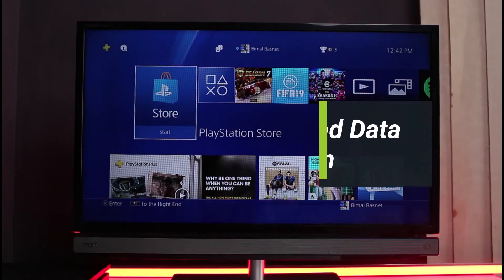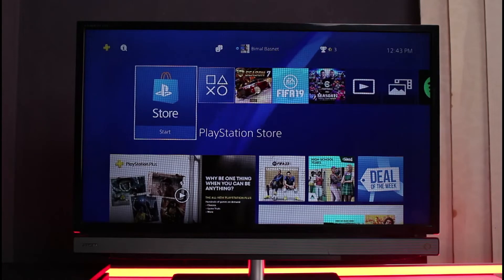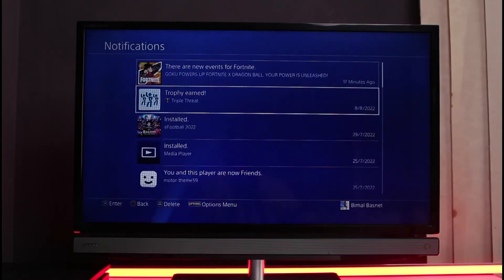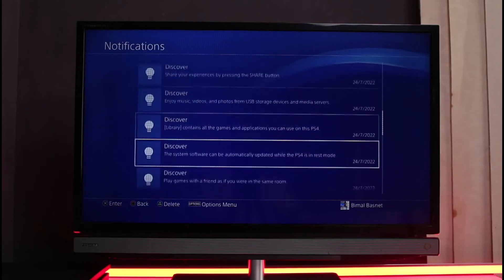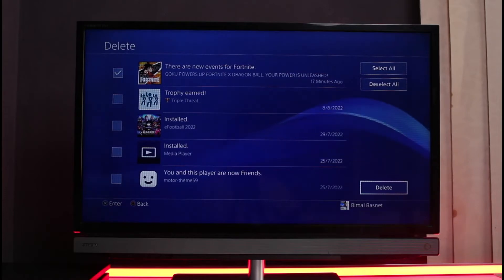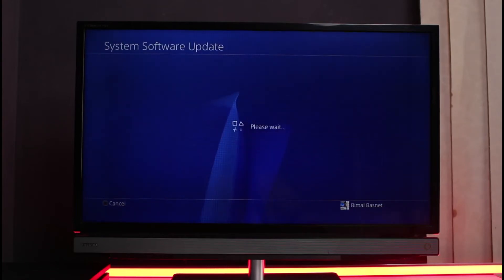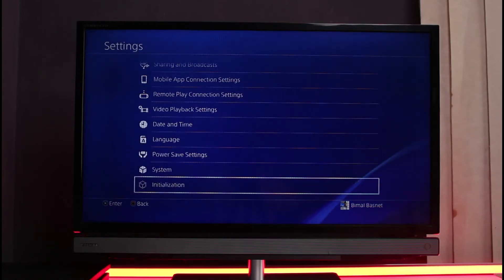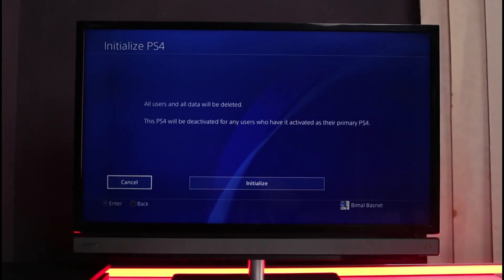PlayStation 4: How to Fix Corrupted Data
In this video, I will guide you on how you can fix the corrupted data error on your PlayStation. So make sure to watch this video till the end,

1) First thing to try is to delete and reinstall the corrupted game
2) Else, go to Settings
3) Go to Software Update
4) If there is an update, tap on it to install it
5) Lastly, go to Initialization
6) Select the Full option
7) Fully wipe your Playstation and re-login to PSN account

~ Time Stamps:
0:00 Introduction
0:20 Common Issues
0:40 Delete / Reinstall Game
1:33 Update System Software
2:06 Factory Reset
2:50 Outro: Final Verdict